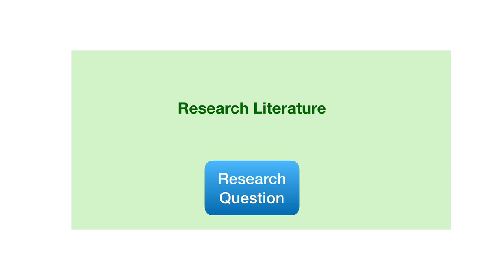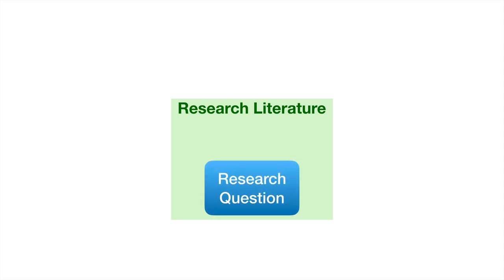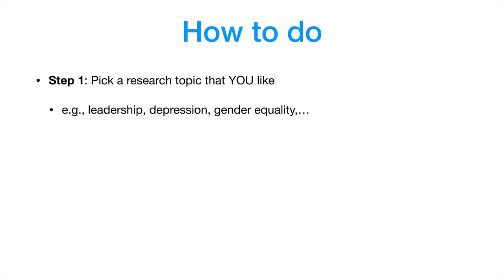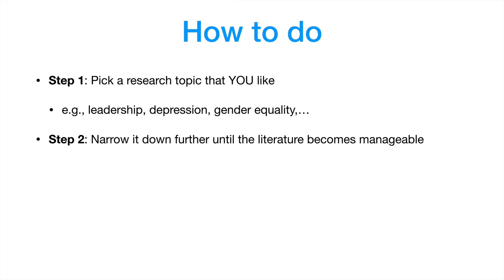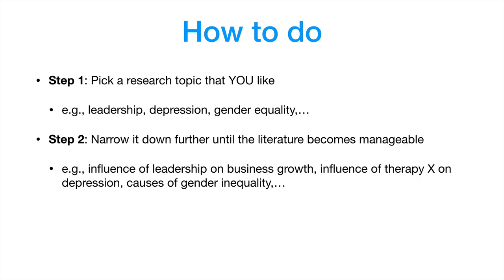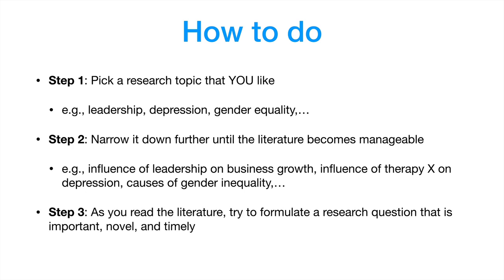3 How to Formulate an Intruiging Research Question